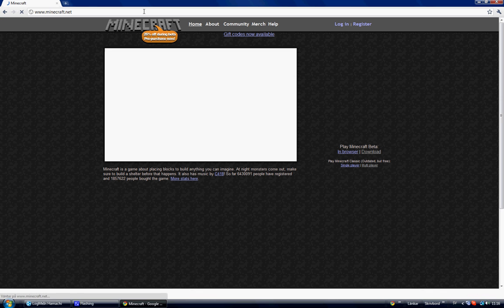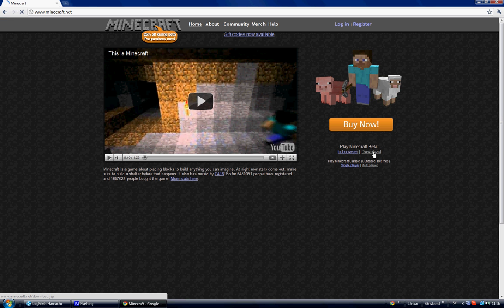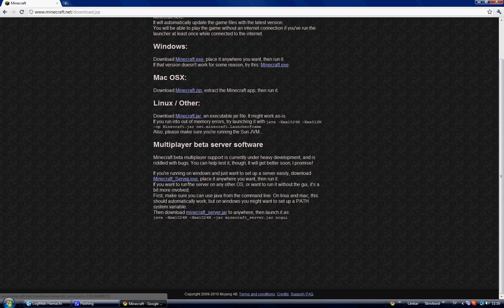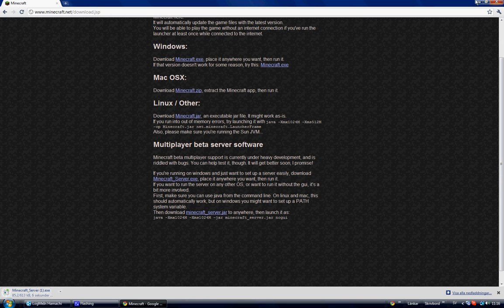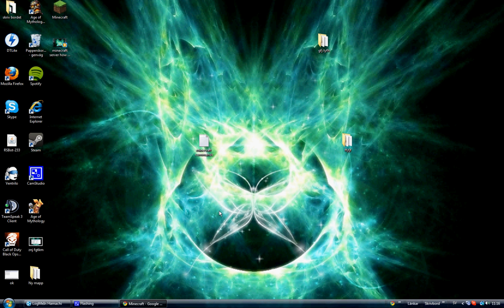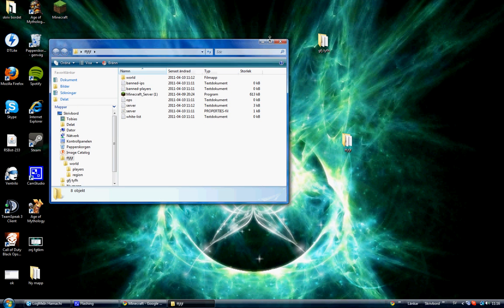how to make a server in minecraft with hamachi (english version)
how to make a server in minecraft online mutiplayer play
english version
this is easy u can make this for windows 7 or windows vista i dont know if u can make on windows